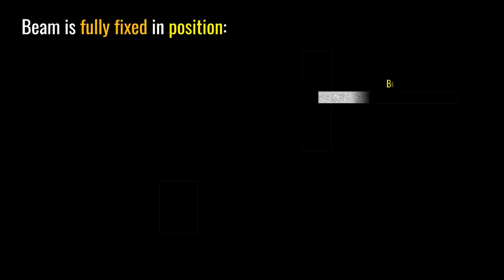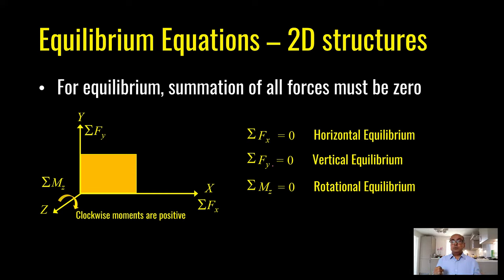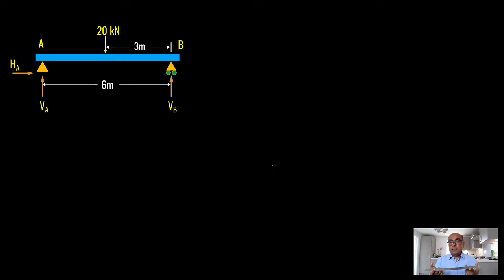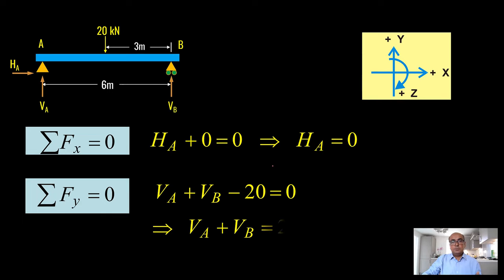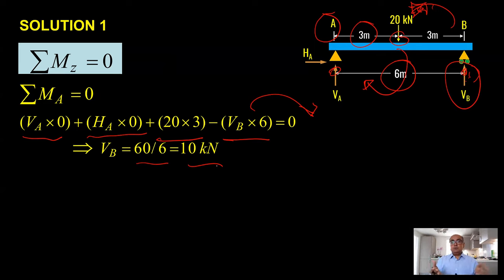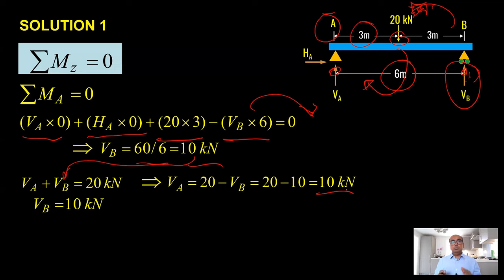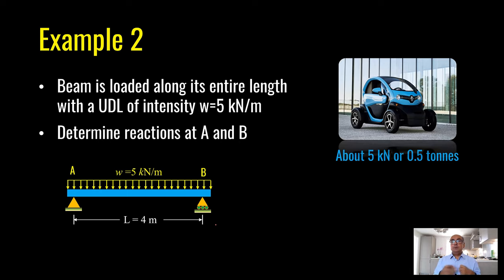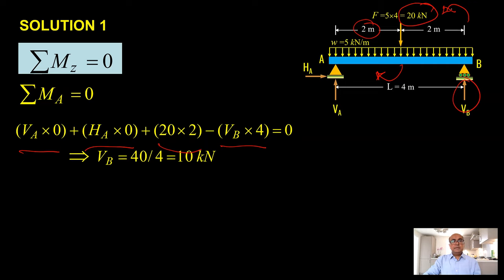Understanding Beam Reactions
Dr Jawed Qureshi covers two worked examples on how to find support reactions in beams with point and distributed loads.
Imagine you have a simple wooden beam, like the ones you might see in a playground or on a bridge. Beams are used to support weight, like people walking on a bridge or a heavy load on a shelf. When something heavy is placed on a beam, it pushes down on the beam, and the beam has to push back to keep everything in balance.
There are two main types of reactions that happen when you put weight on a beam:
1. Support Reaction: Think of this as the beam's way of pushing back against the weight. If you have a beam resting on something, like a shelf on a wall or a plank on a table, the wall or table pushes up on the beam to keep it from falling down. This push from below is called a "support reaction."
o For example, if you place a heavy book on a shelf, the shelf pushes upward on the book to keep it from falling to the ground.
2. Load Reaction: This is the force exerted by the weight you put on the beam, pushing the beam down. So, if you have that same heavy book on a shelf, the book is exerting a force downward due to its weight.
o Think of it like this: The book is trying to pull the beam down, and the beam's support reaction (the shelf pushing up) is trying to stop it from falling.
These reactions are crucial for engineers and architects because they need to make sure that beams and structures can handle the loads placed on them without breaking or collapsing. By understanding these reactions, they can design beams and supports that are strong enough to keep everything stable and safe.
In summary, beam reactions are like a balancing act between the weight pushing down on a beam and the support pushing up to keep it in place. Engineers use this knowledge to create structures that can carry heavy loads safely.

00:00 – Introduction
02:53 – Example 1
08:56 – Example 2

What are supports?
What are fixed, simple and roller supports?
Structural Shapes Ranked and Reviewed - Which one Wins?
What is Engineering Mechanics?

Unlock the power of Structural Mechanics in my comprehensive YouTube series tailored for both Civil and Mechanical Engineers. Covering topics from Statics and Structural Analysis to FEA and real-world case studies, this series equips you for success. Explore StructuralMechanics, EngineeringDesign, engineeringmechanics, and more.